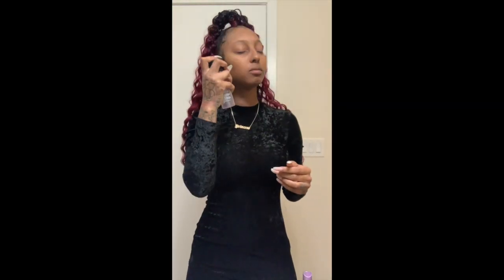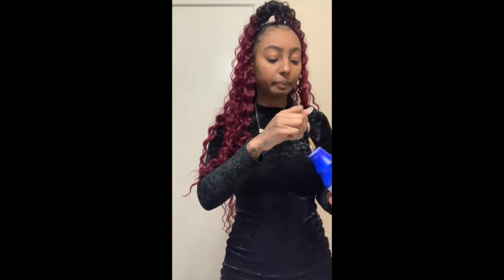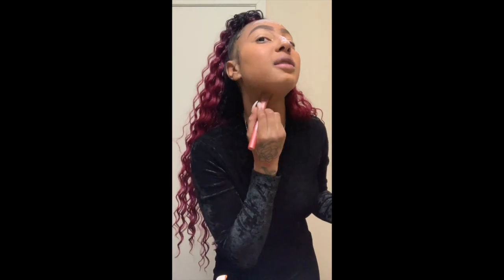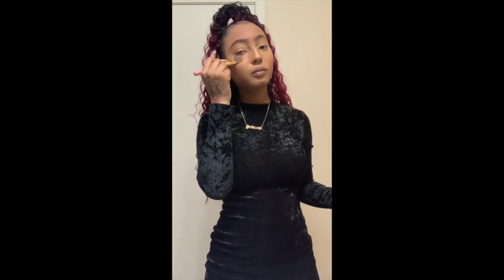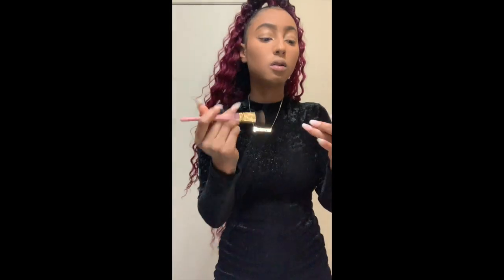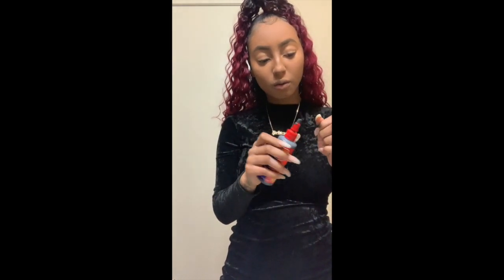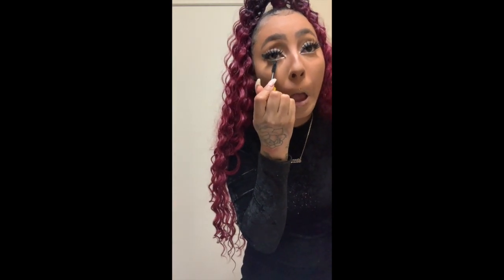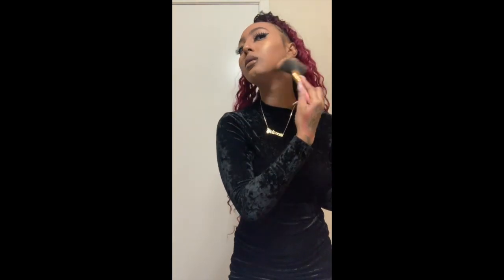FULL FACE MAKEUP TUTORIAL 101 | ASTARBABY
Just a natural easy affordable video.

PLEASE COMMENT FEEDBACK!